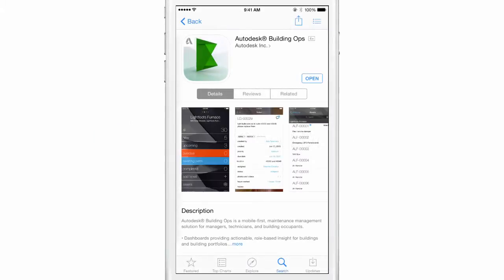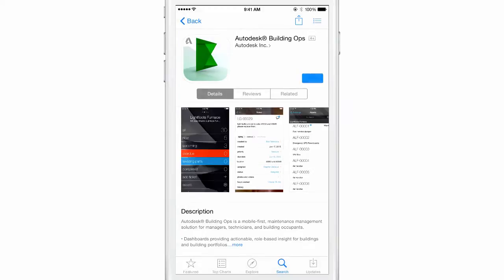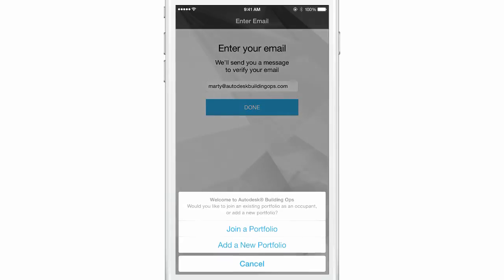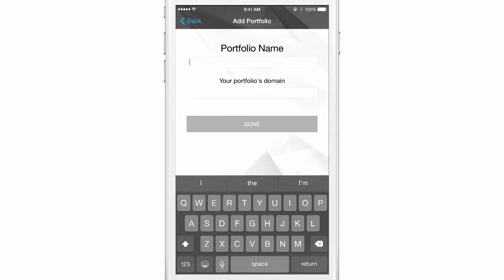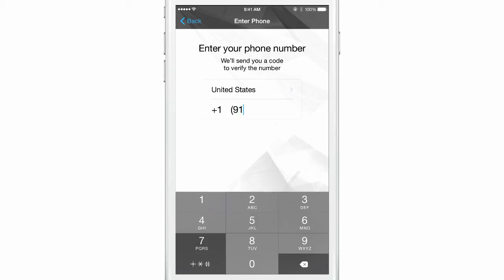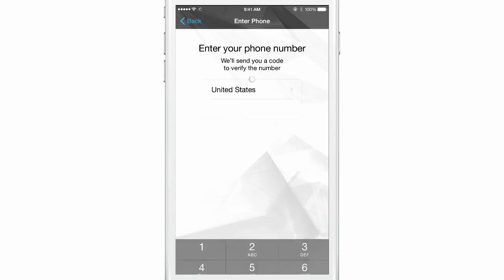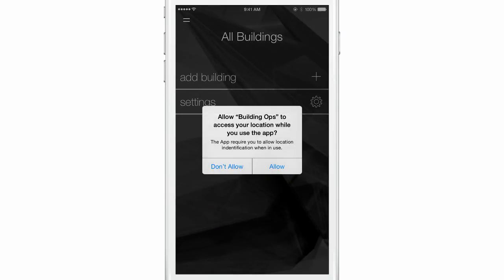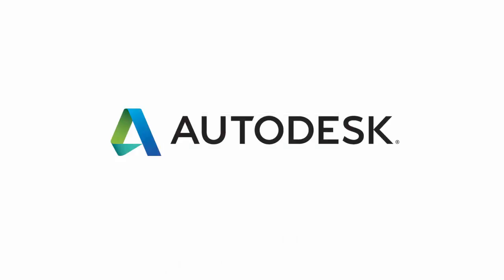How Do I Setup My First Portfolio in BIM 360 Ops?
Learn how to access BIM 360 Ops for the first time and setup a portfolio.